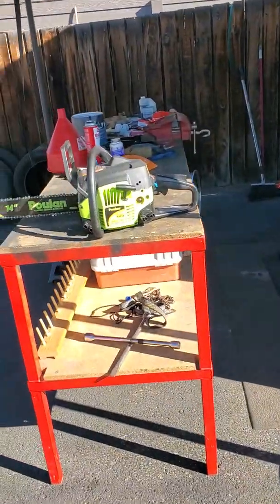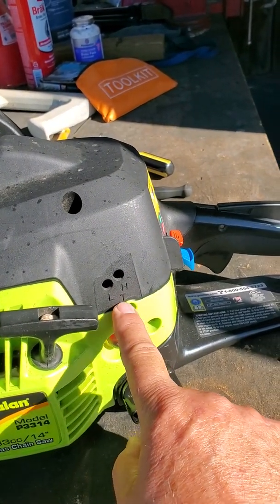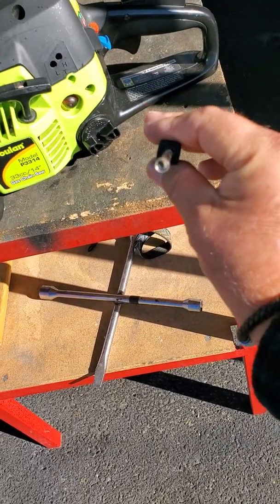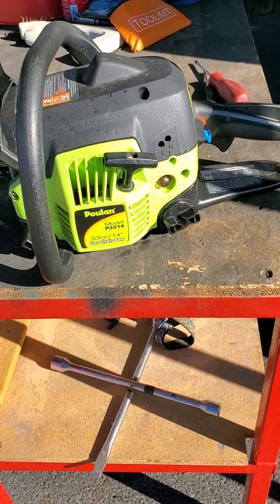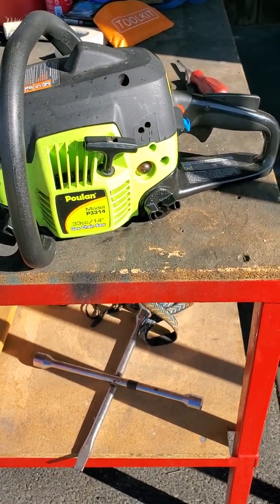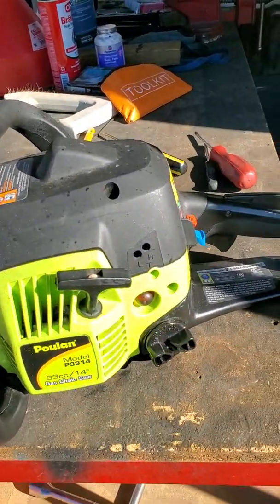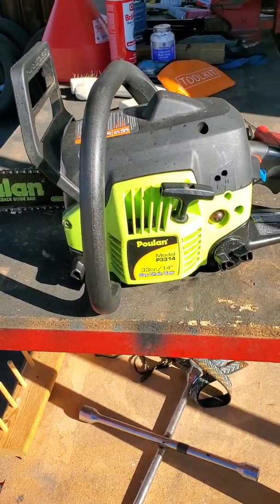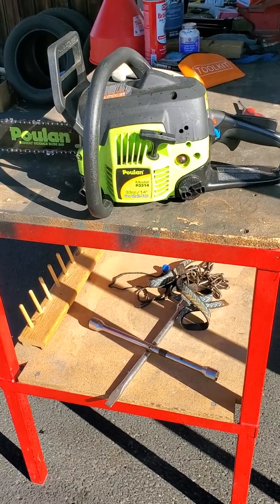Chainsaw carburetor adjustment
I found out there are 3 screws for adjusting the carburetor on a chainsaw. The video I watched was by Steve's Small Engine Saloon, it's a great video.